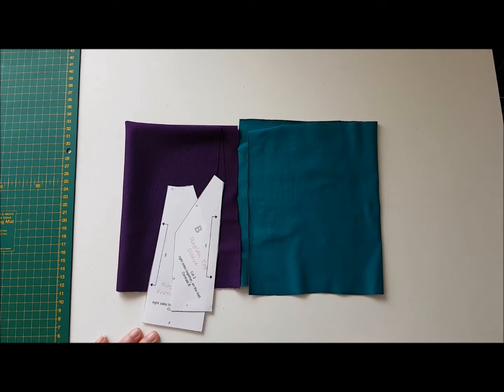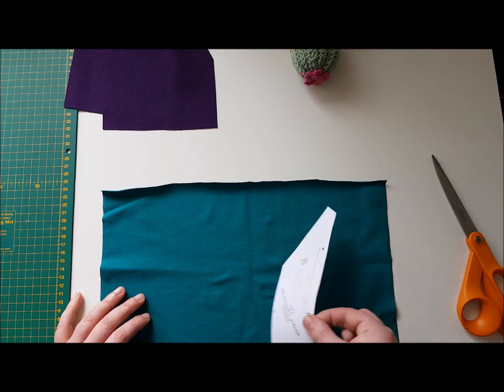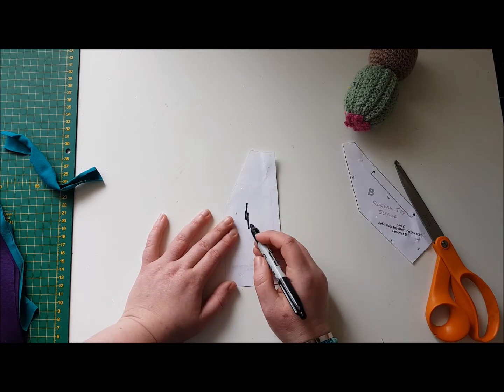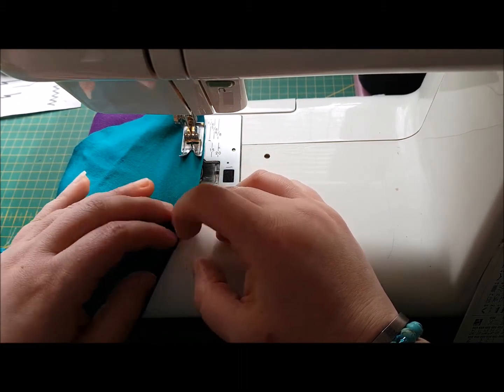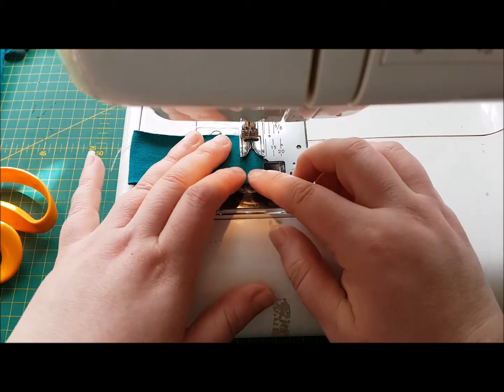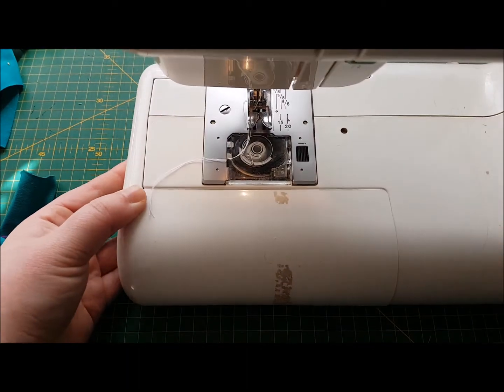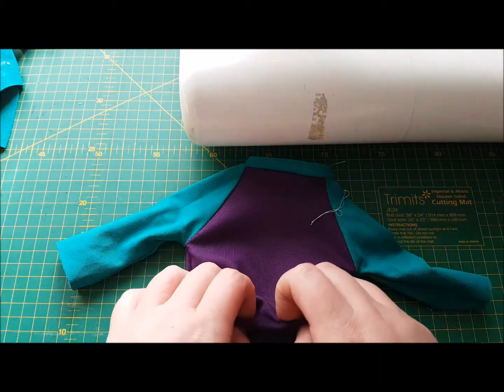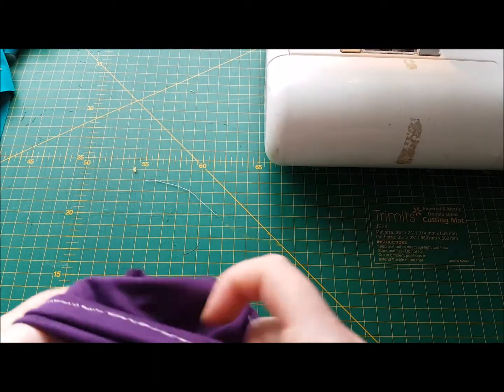Raglan Jersey Top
How to make the raglan sleeved jersey top for Dolly Pattern.